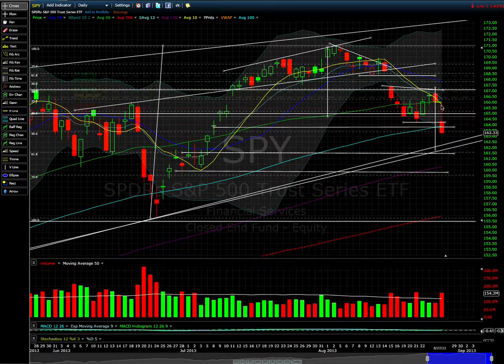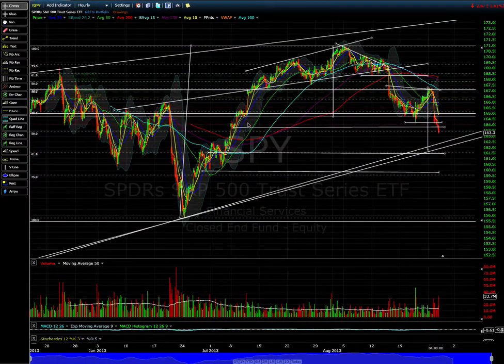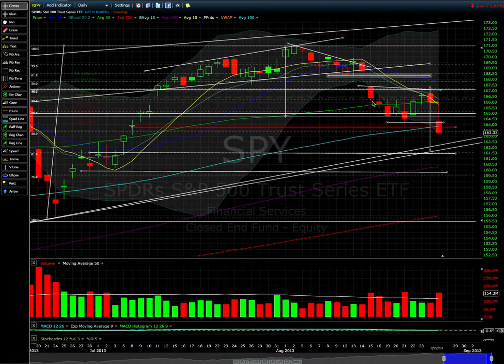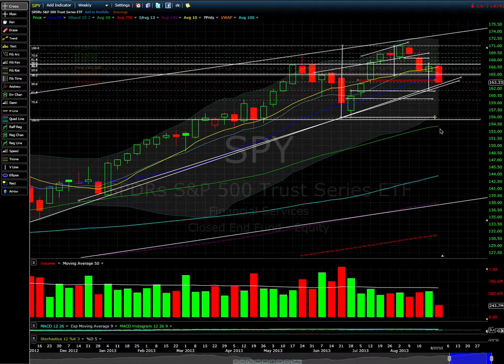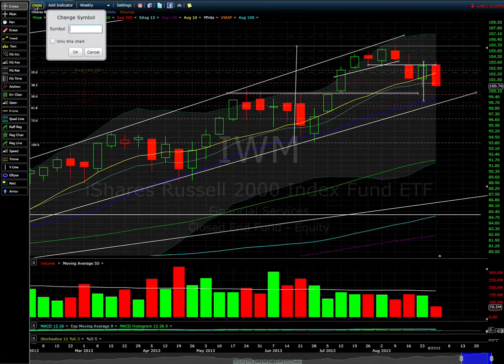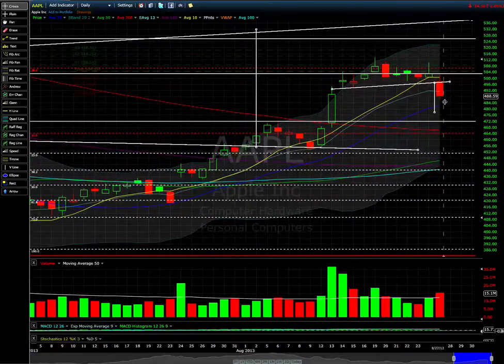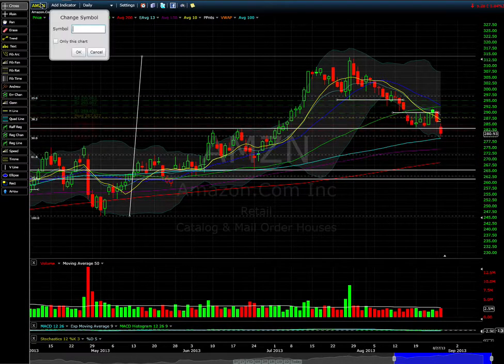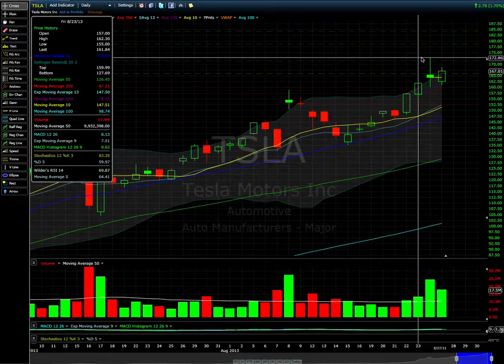Technical Analysis Options Trading 8/27/2013 AAPL SPY GOOG IWM QQQ AMZN TSLA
CORRECTION: QQQ is holding up better than other indices.

update on this market. 12 years ago today the market crashed until sept 21 - fun fact